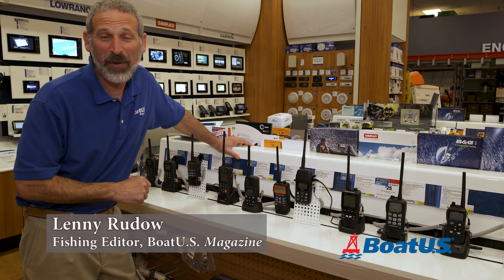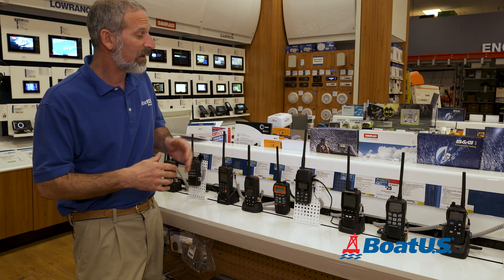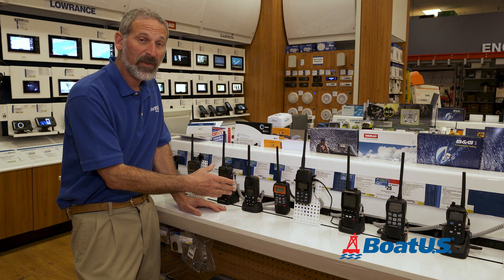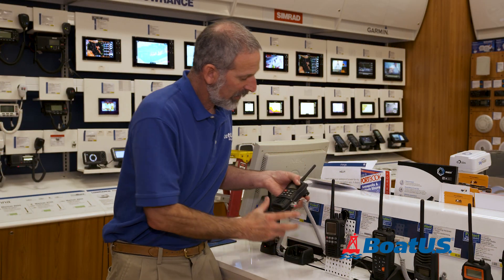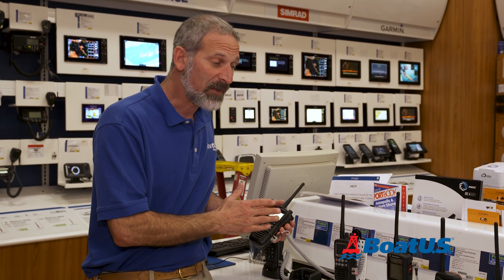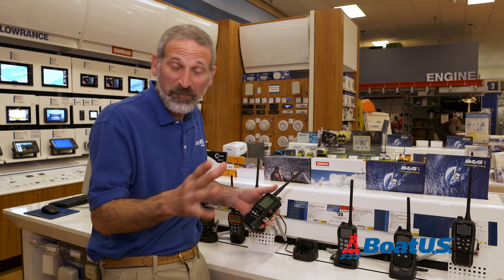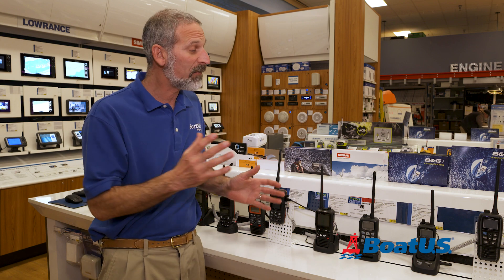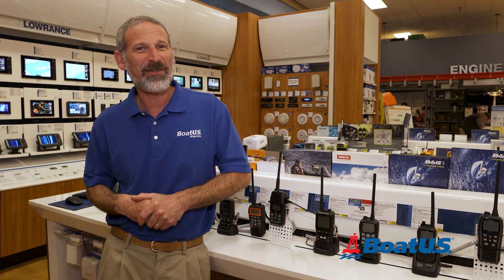Selecting a Handheld VHF Marine Radio | BoatUS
Looking for a new handheld VHF marine radio? Here are some common features you want to consider for when you're shopping for a handheld VHF radio to use for marine communication or to put in your ditch kit in case of emergency.

There are generally three levels of VHF radio quality. BoatUS Magazine's Lenny Rudow shows you the features and benefits for a range of portable VHF marine radios from inexpensive to ones with all the bells and whistles. The more expensive handheld VHF radios generally come with a DSC, or digital selective calling — essentially a panic button that allows you to call for help with a single touch in an emergency. If you have registered your MMSI number (which BoatUS Members can request for free your location and vessel info will be automatically transmitted to the proper authorities.

He also discusses the different IPX ratings and what they mean for the unit's waterproofness. And he touches on some of the other features you might want to have, such as noise-cancelling technology, which allows you to hear and be heard more clearly.